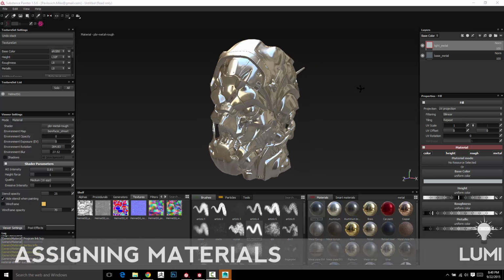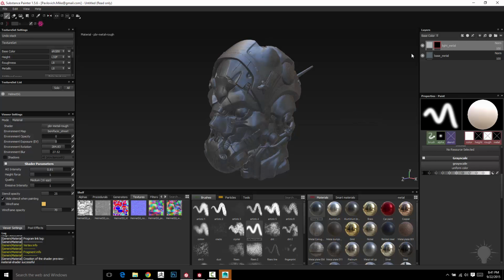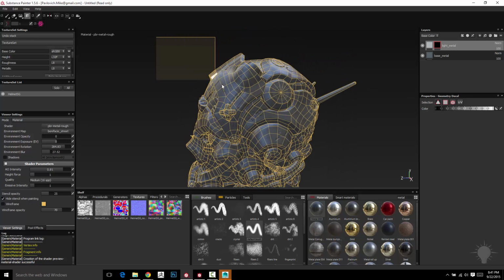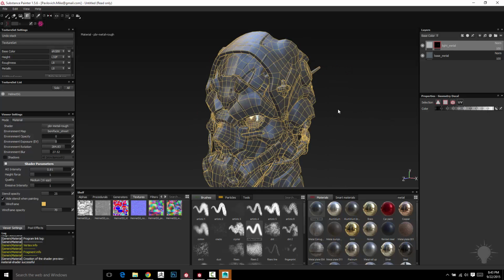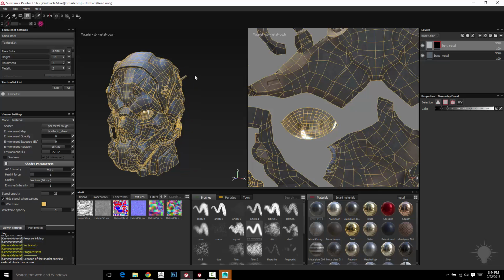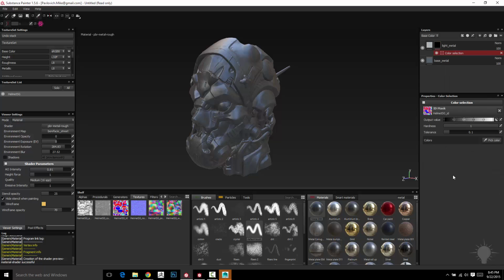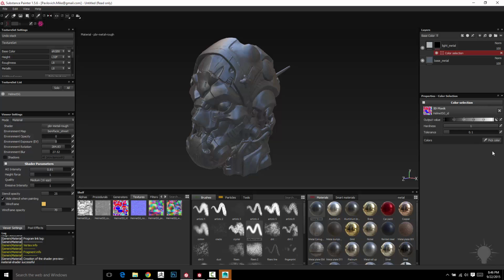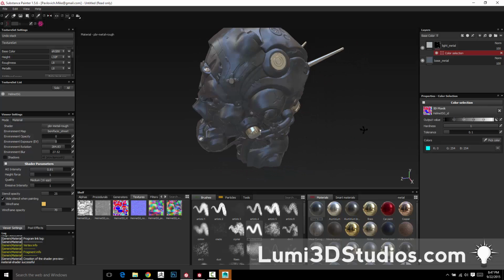004 Assigning Materials